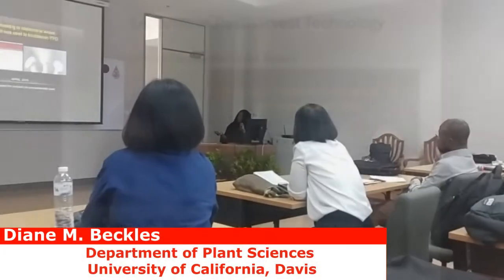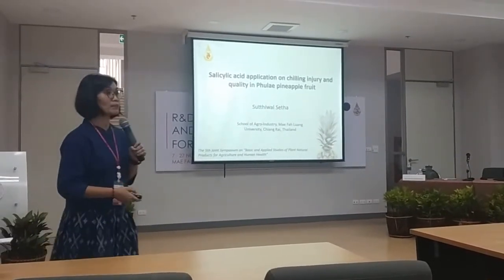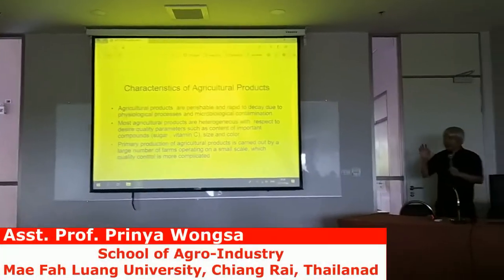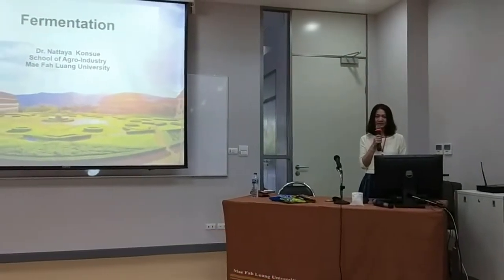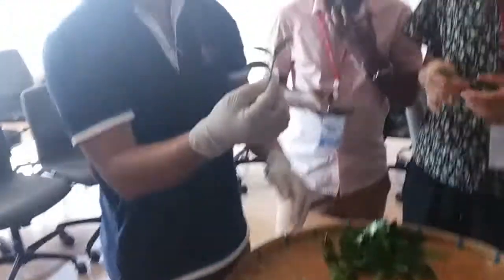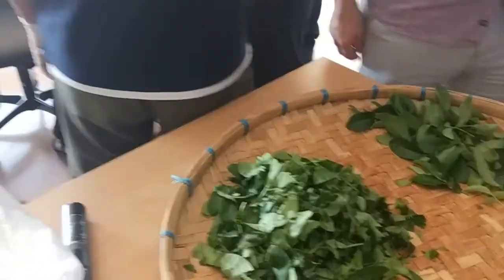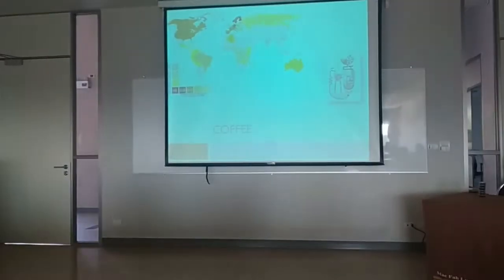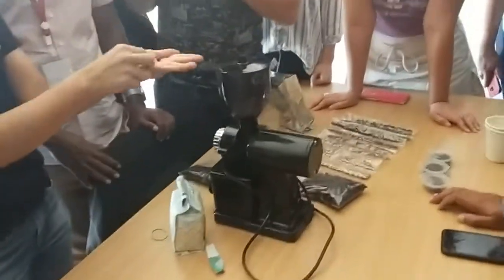Respectable Teachers During Training at MFU University, Thailand|Golden Memories|Part 32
Course Title: "R&D in Post-harvest and Processing Technology for Food Security" Organized by Mae Fah Luang University, Chiang Rai, Thailand and Sponsored by Thailand International Cooperation Agency (TICA) from 7-27 November 2019.
E-books are something that everyone wants these days. Finding the perfect place for such things is a tedious task but not to worry, brings you the largest collection of Food Science & Nutrition E-books. A perfect place for Food Technologists & Nutritionists.